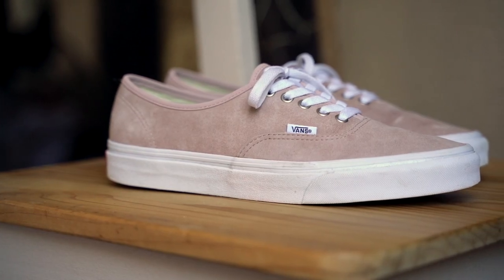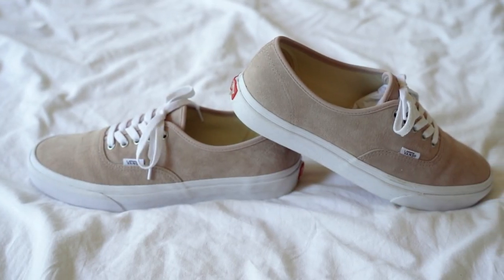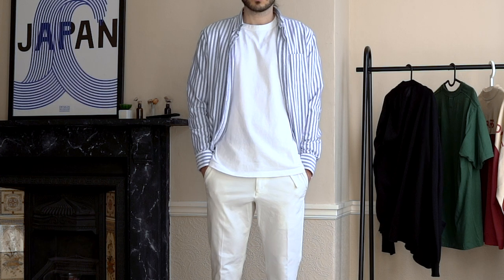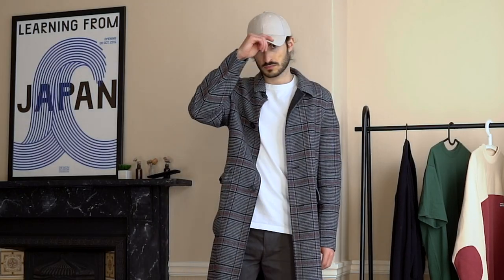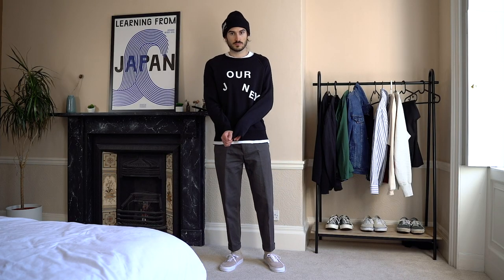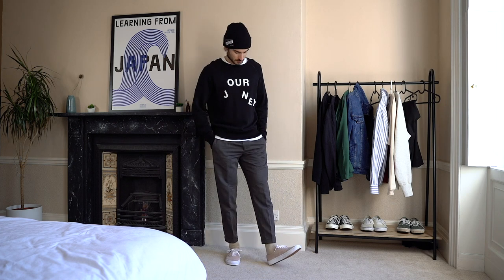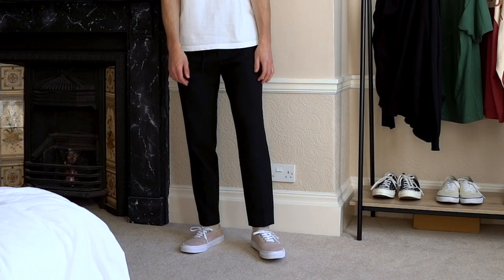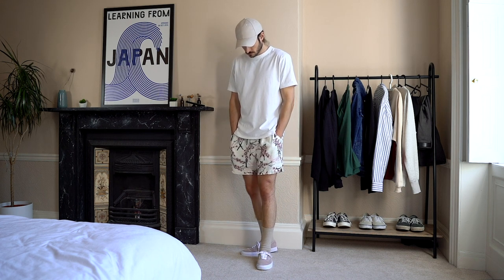How To Style Vans Authentic Sneakers | Men's Basics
I have worn Vans Authentic sneakers for as long as I can remember. They are a classic shoe that pairs so well with anything.

In this video, I show you a variety of different ways that I like to style my Vans Authentic. The outfits are simple, casual and great for everyday wear.

Outfit 1
Denim Jacket - (similar)

Outfit 2
Trousers - Out of stock but similar

Outfit 3
Sweater - Out of stock (similar)